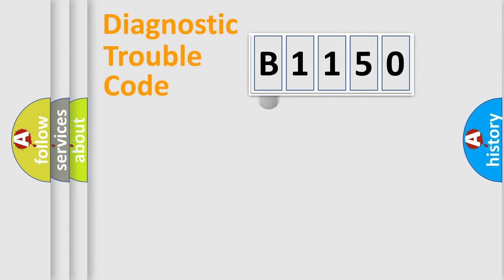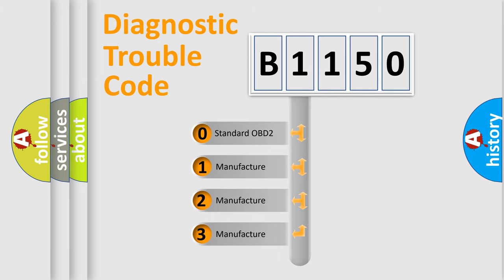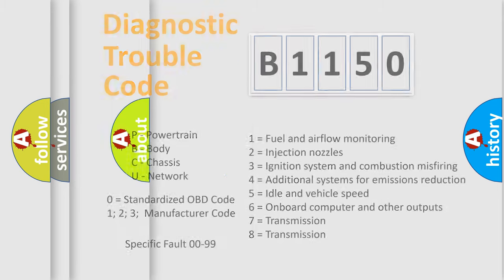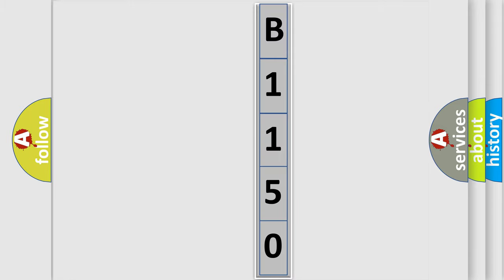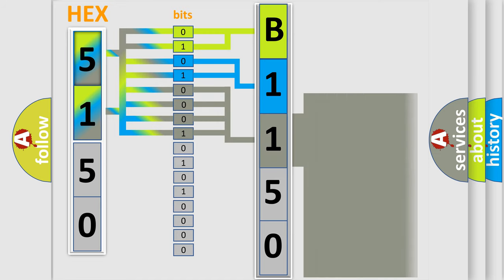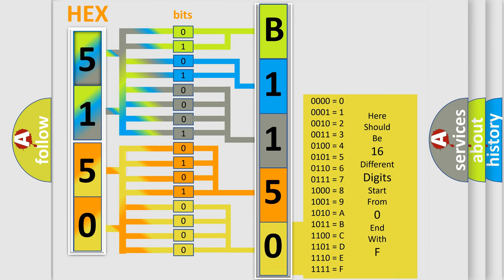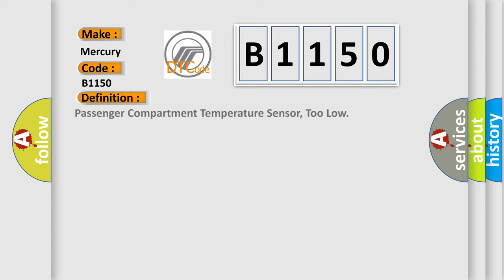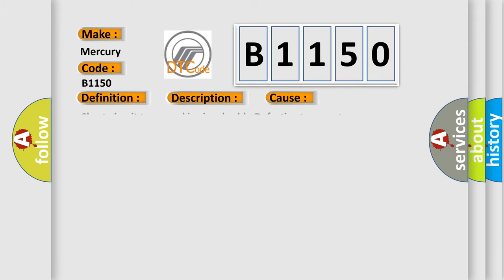DTC Mercury B1150 Short Explanation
Contents:
0:21 Basic DTC analysis according to OBD2 protocol standard.
1:48 Insight into programming
2:58 A diagnostically understandable description of the Diagnostic Trouble Code
3:05 Basic error definition

Make
Mercury
Code
B1150
Definition
Passenger Compartment Temperature Sensor, Too Low
Description
Diagnostic trouble code DTC ECC-123 is stored if the control module detects that the signal from the passenger compartment temperature sensor is below 03 V
Cause
Short-circuit to ground in signal cableDefective temperature sensor